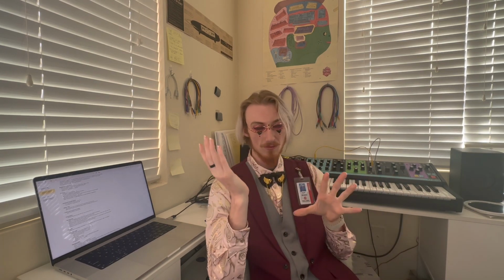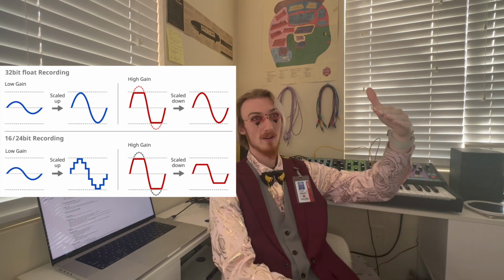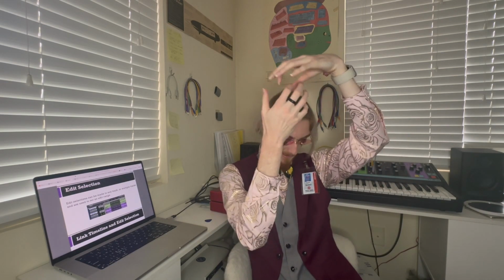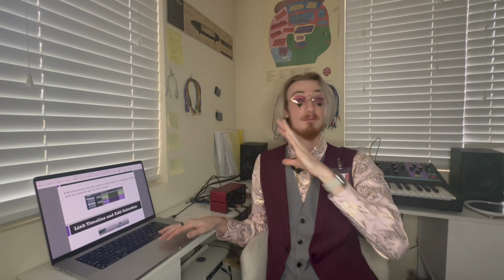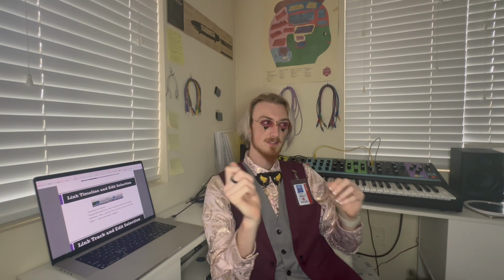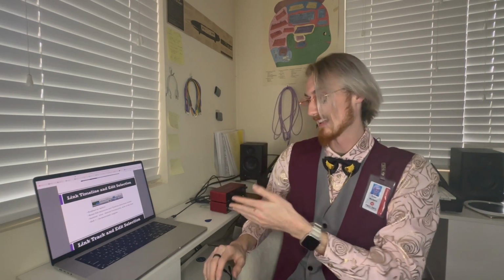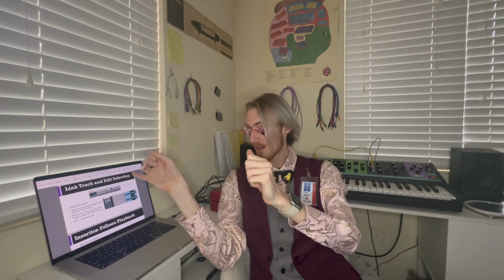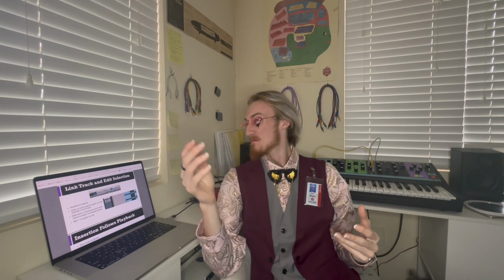VLOG 33 | AWS Day 2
In this episode of VLOG, I go over some new developments in my private projects, as well as some Full Sail stuff that I'm learning in regards to Pro Tools. It's surprising how many things we can talk about in relation to a simple selector marquee. (Edit Selection and Timeline Insertion)